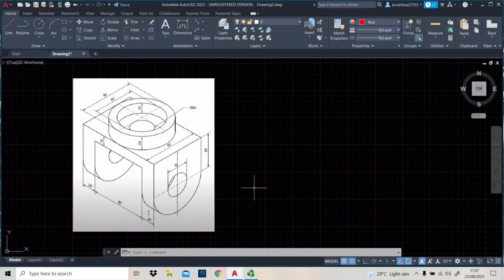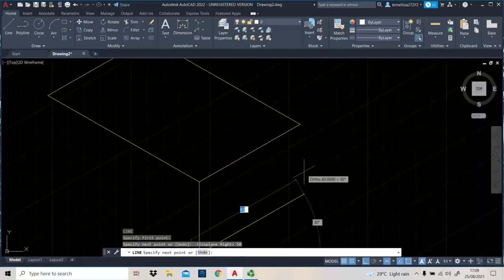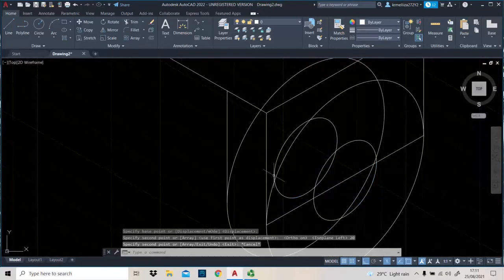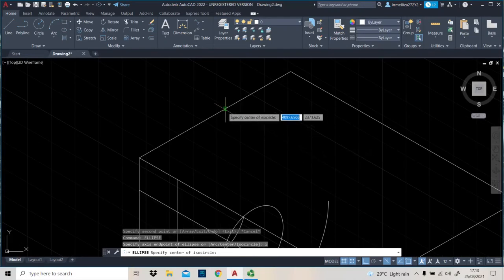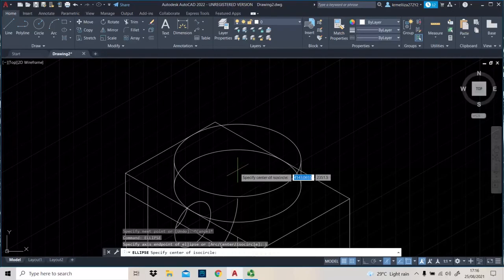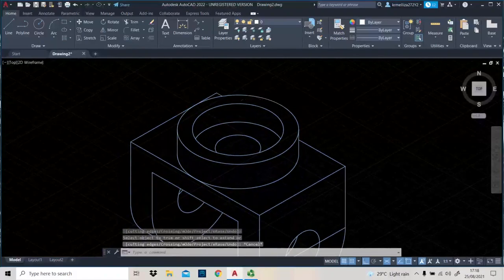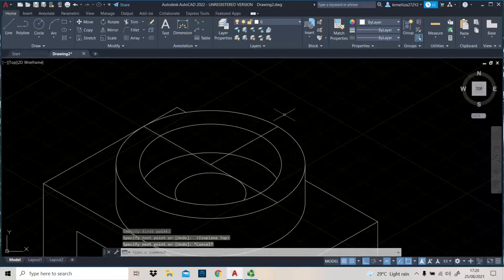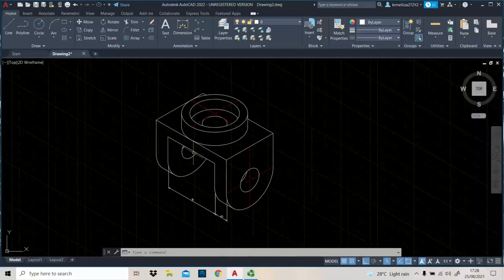AutoCAD Tutorial | Isometric Drawing for Beginners Part 1